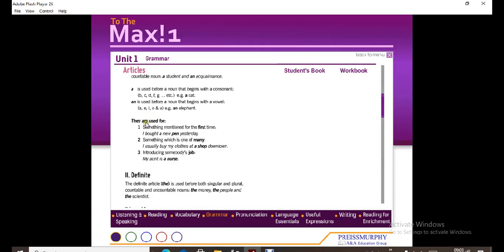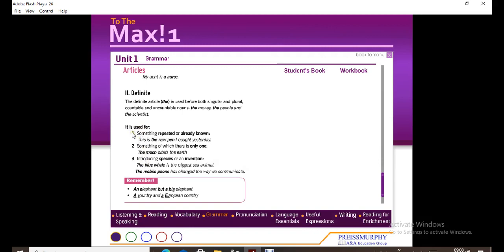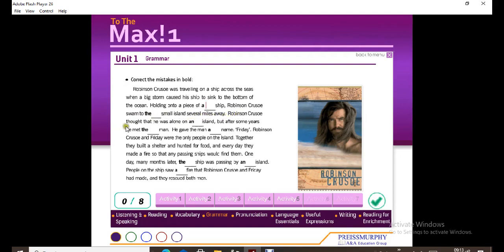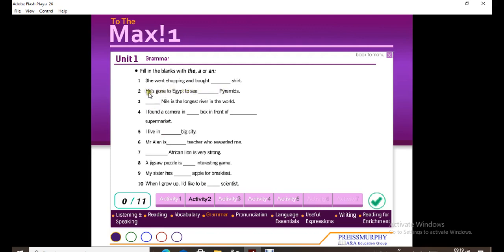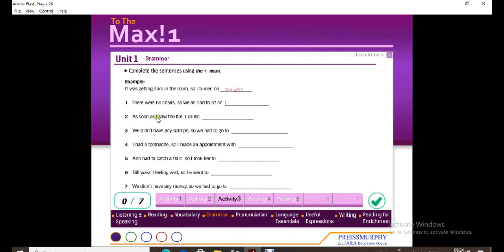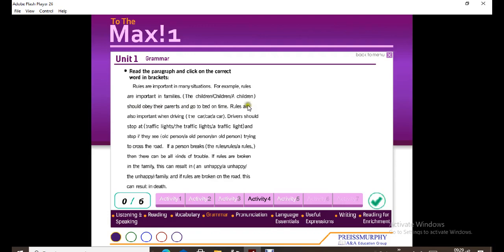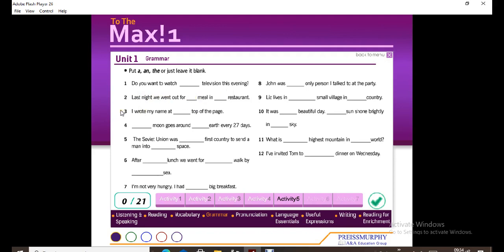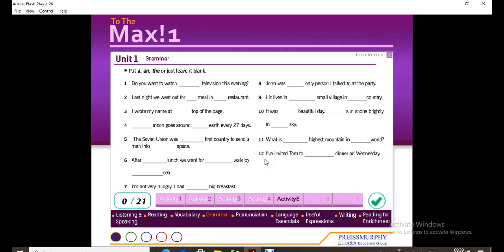الصف السابع :اللغة الإنجليزية. تم اعادة الفيديو لحصة الاثنين بسبب عدم وضوح الفيديو